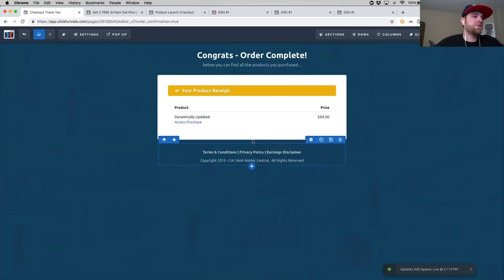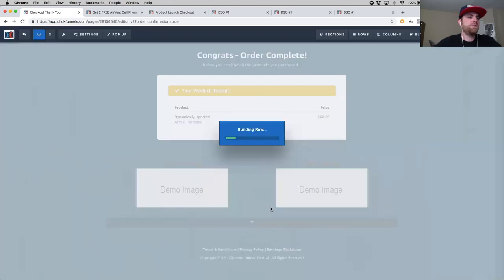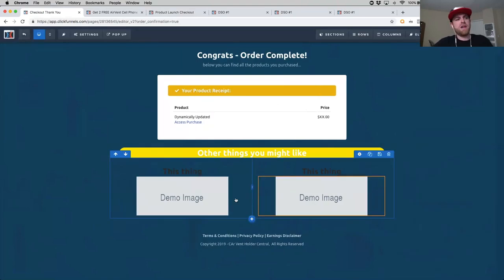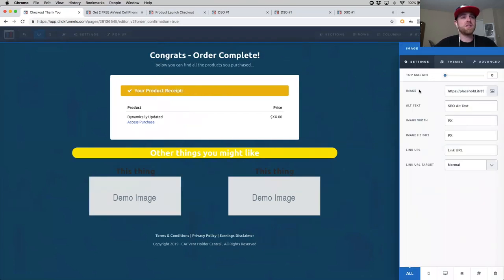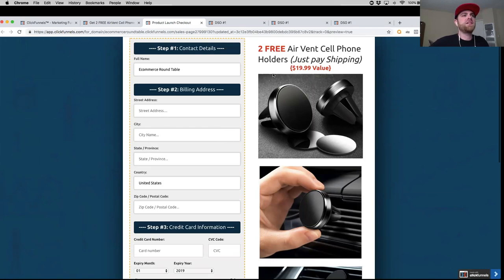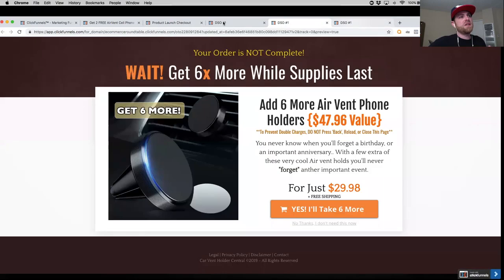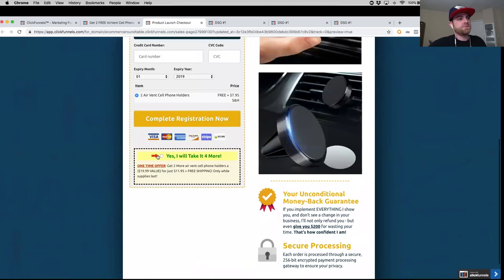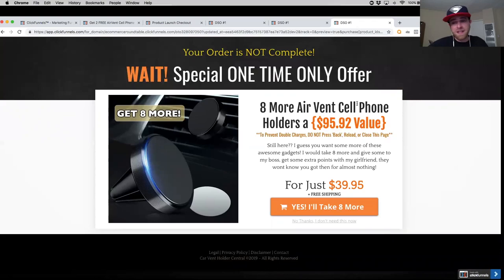Day 6 - One Product Sales Funnel Building Our Thank You Page - The eCommerce Round Table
Day 6: Building Our Thank You Page: One Product Sales Funnel  - The eCommerce Round Table
We are getting close to finishing up this sales funnel! Today we are building our thank you page. This is a very important and powerful page after your buyer makes a purchase we now have the power to try to sell them more, send them to another funnel, or really anywhere!! The thank you page is a very powerful page almost everyone looks over.